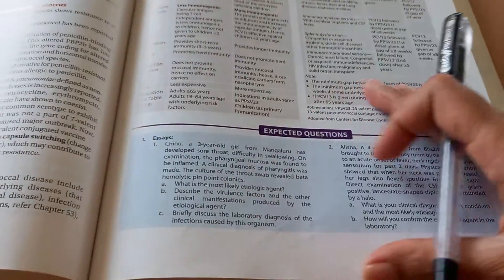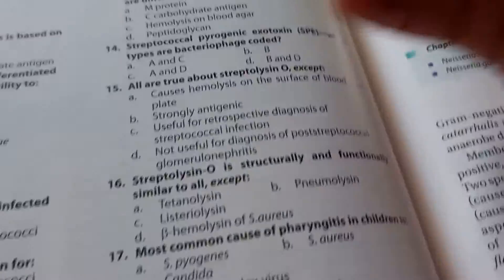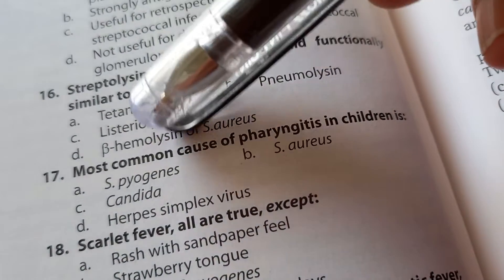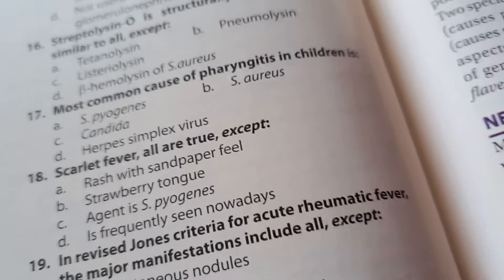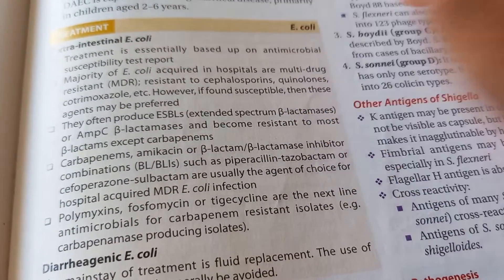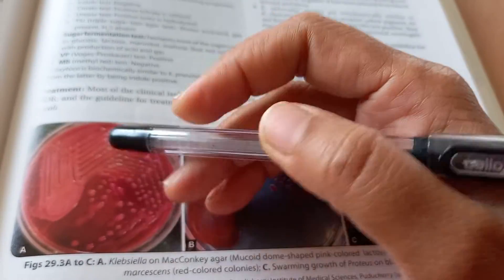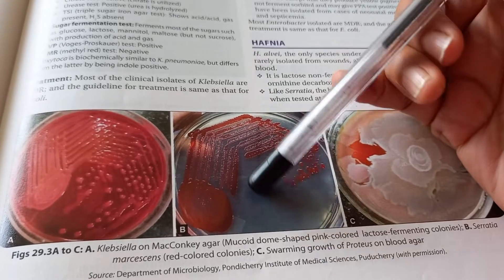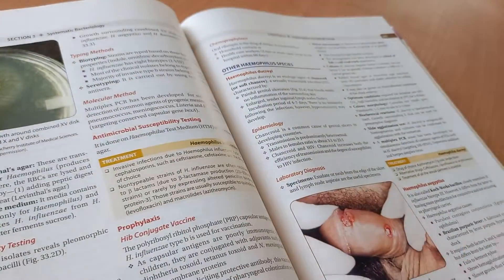Microbiology Textbook Apurba Sastry Sandhya Bhat Essentials medical MBBS Book MCQ review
Undergraduate